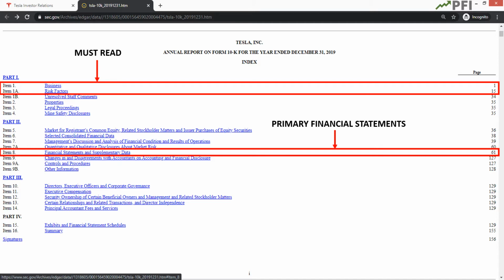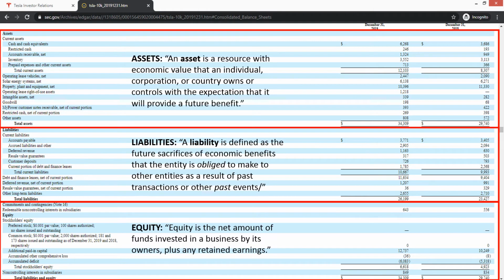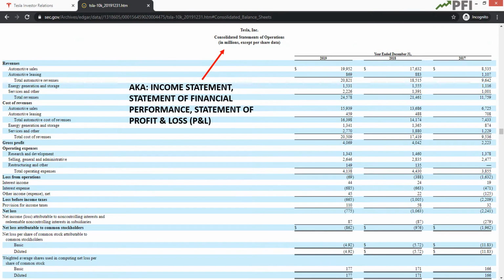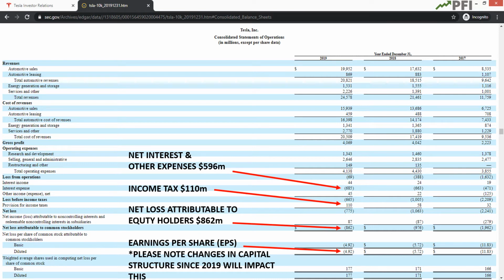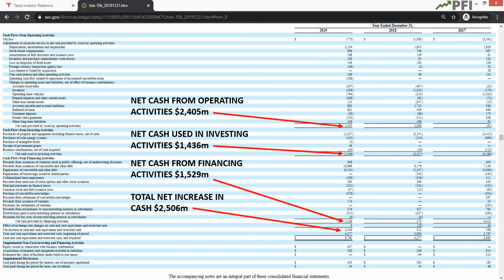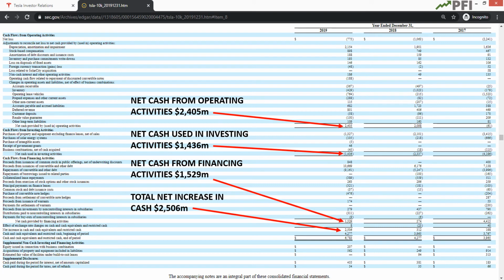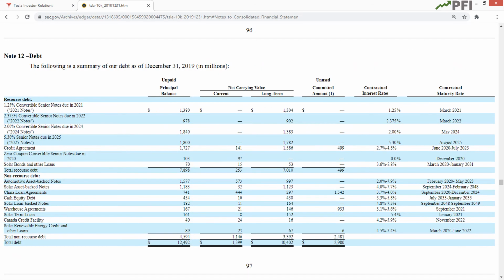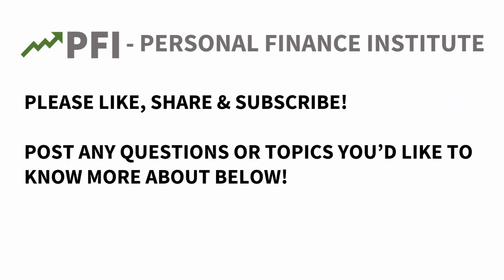How To Read Financial Statements - TESLA EXAMPLE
What are financial statements and how do you read them? Knowing this is a key skill for all investors, including beginners, who want to invest in stocks, shares, or corporate bonds.

In this investing basics video, we discuss this in detail - and we look at the Tesla Inc financial statements as an example.

Personal Finance Institute is an educational organisation dedicated to empowering our viewers by providing information on all things personal finance. Our mission is to bring financial literacy to you so that you can plan your financial future.

It is very important to do your own analysis before making any investment based on your own personal circumstances. You should take independent financial advice from a professional in connection with, or independently research and verify, any information that you find on our Website and wish to rely upon, whether for the purpose of making an investment decision or otherwise.

We are an educational platform for analysing, learning & discussing general and generic information related to stocks, investments and personal finance in general. No content on our channel constitutes - or should be understood as constituting - a recommendation to enter in any securities transactions or to engage in any of the investment strategies presented in our site content. We do not provide personalised recommendations or views as to whether a stock or investment approach is suited to the financial needs of a specific individual. We are not FCA regulated.

No reliance
Accordingly, we will not be liable, whether in contract, tort (including negligence) or otherwise, in respect of any damage, expense or other loss you may suffer arising out of such information or any reliance you may place upon such information.

Investment Warnings
We would like to draw your attention to the following important investment warnings.
• The value of shares and investments and the income derived from them can go down as well as up;
• Investors may not get back the amount they invested;
• Past performance is not a guide to future performance